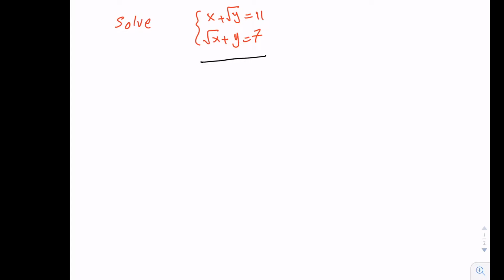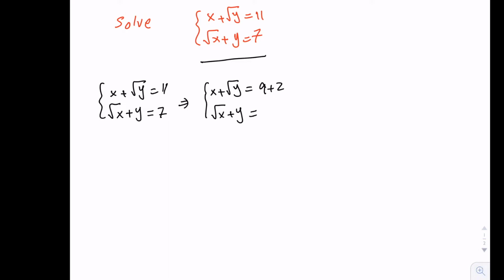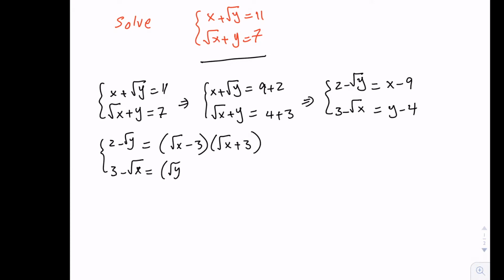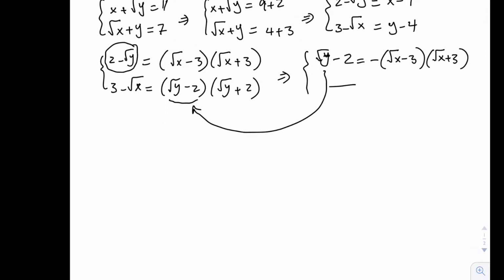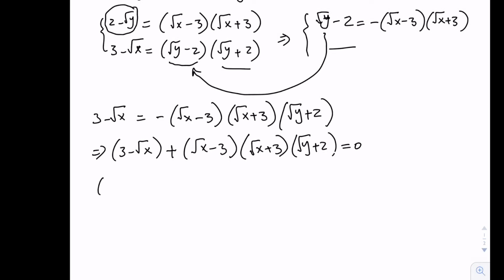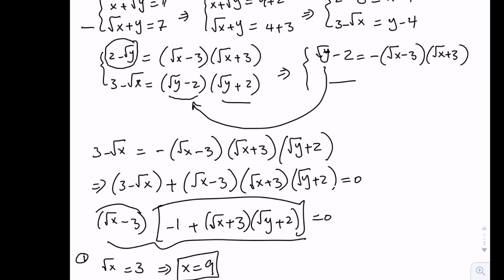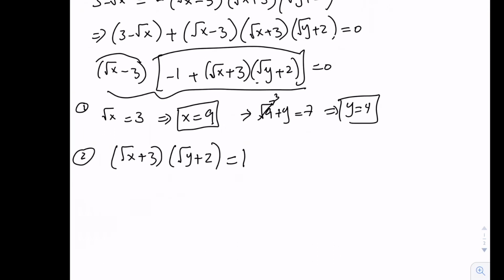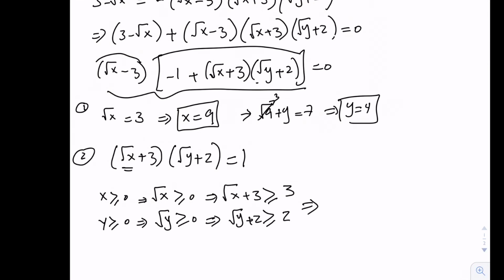Problem 10 W Audio, Solve nonlinear irrational system of equations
I present an innovative way to solve this nonlinear equation